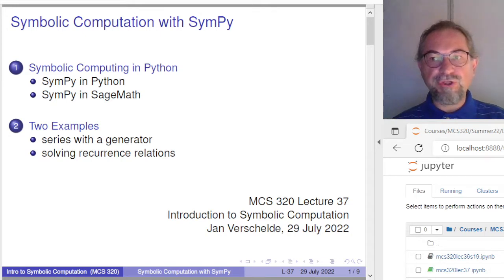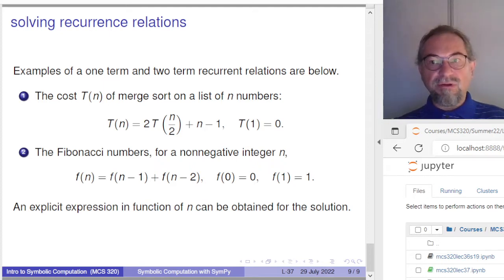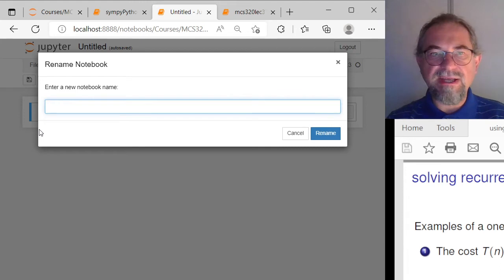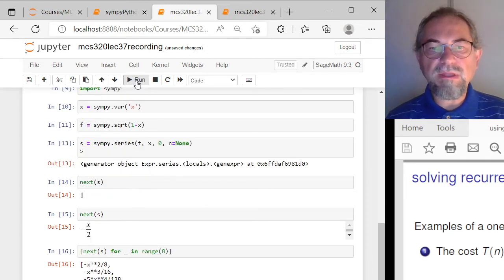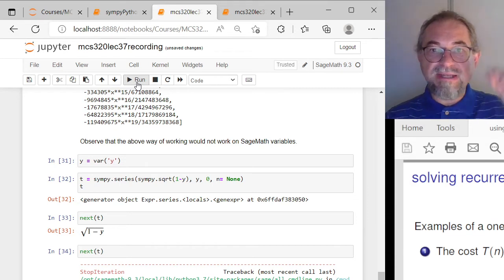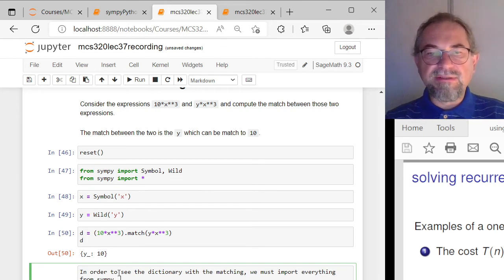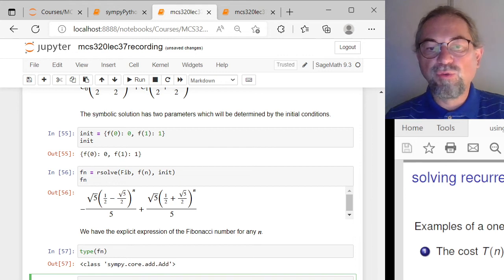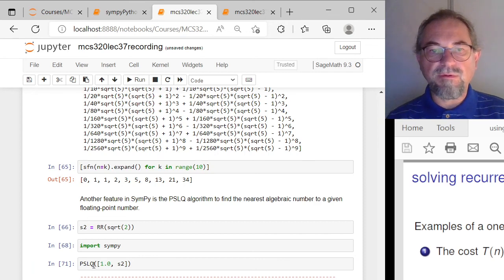Symbolic Computation with SymPy in Python and SageMath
SymPy is a pure Python package for symbolic computation, which is also incorporated in SageMath.  In this lecture we illustrate some of the features of SymPy in a Jupyter notebook with a SageMath kernel.